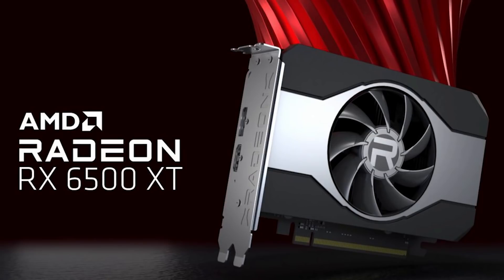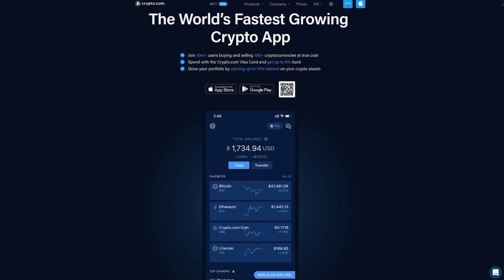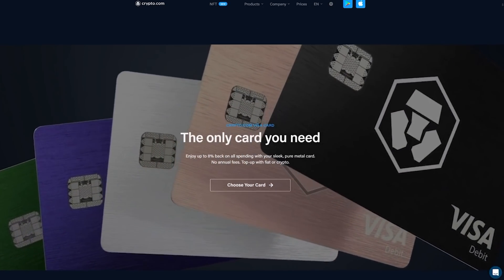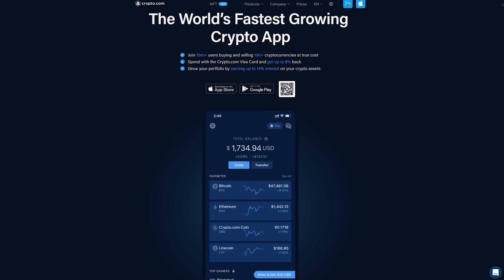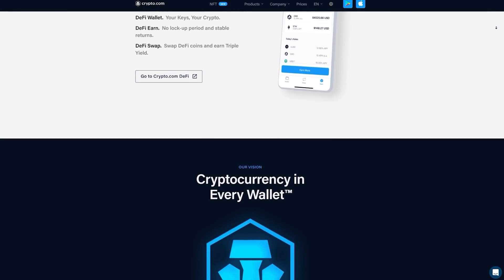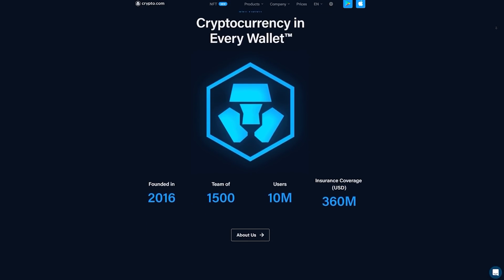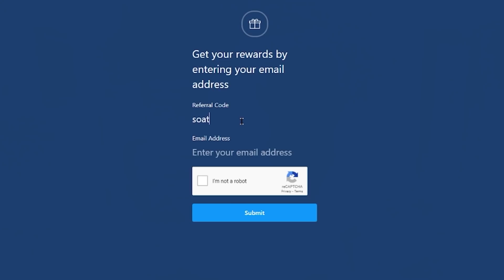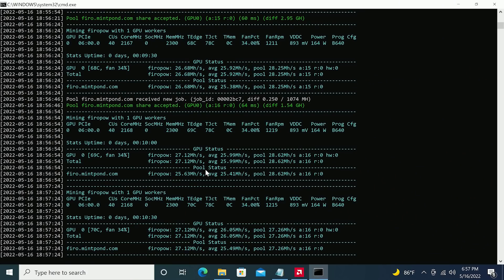RX 6750 XT Hashrates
RX 6750XT